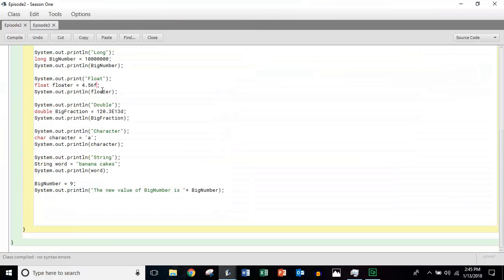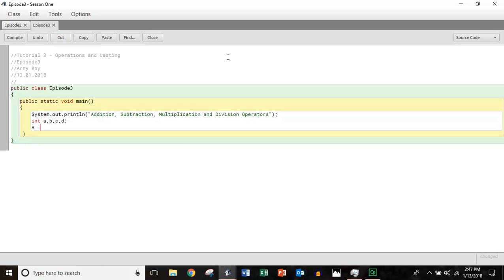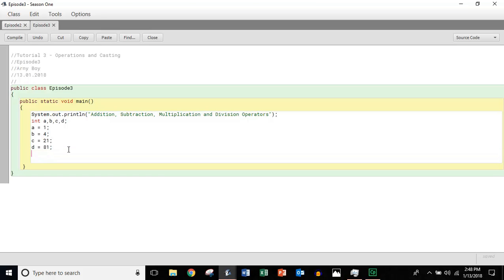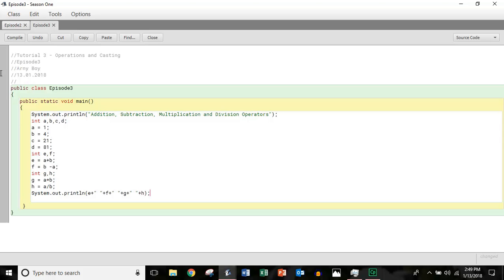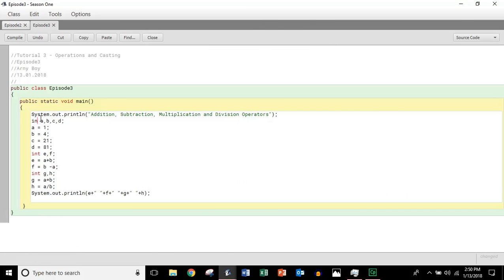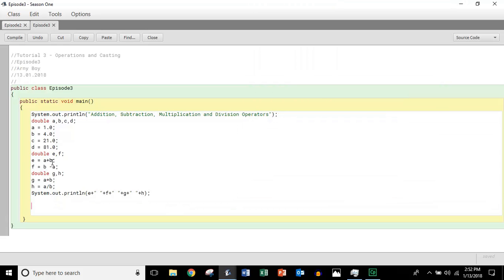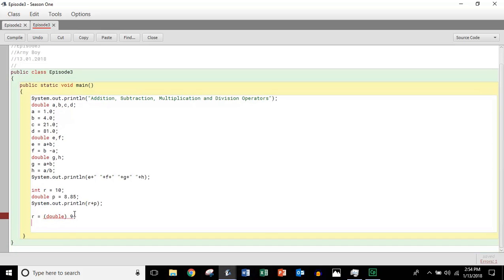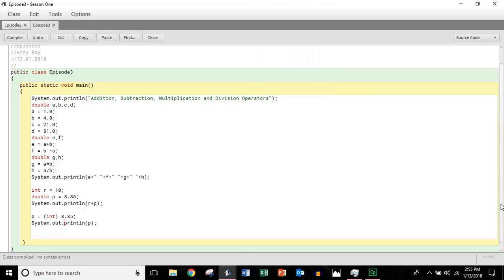Episode 3 : Operators and Casting (Java in a BlueJ Environment)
Operators and type casting.